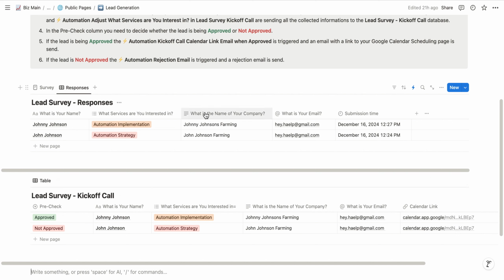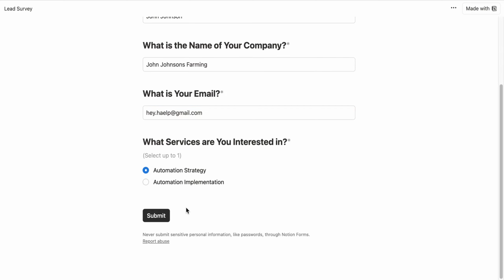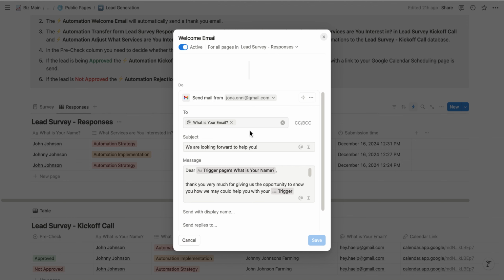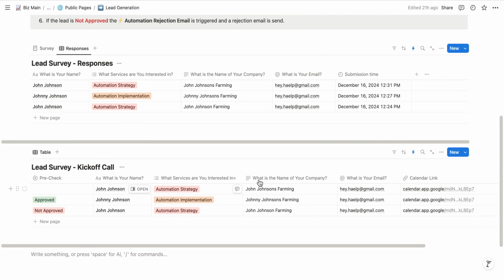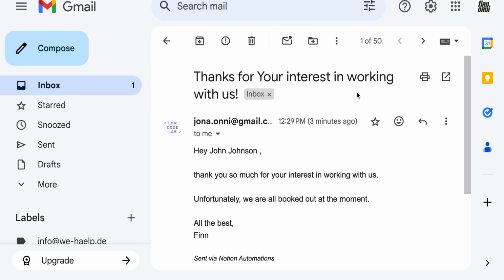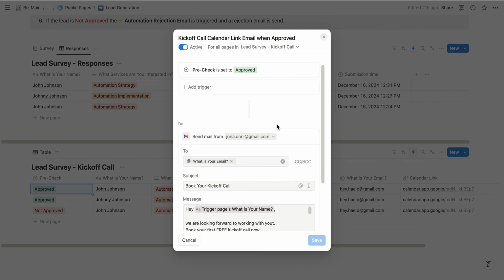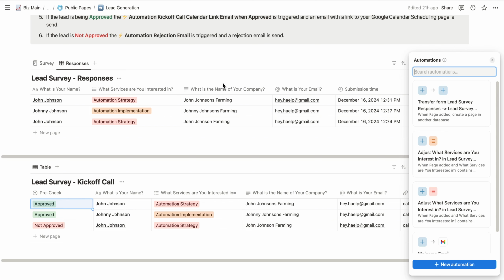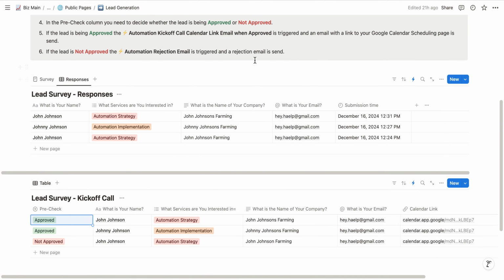Automated Lead Generation in Notion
(Ad)

(Ad)

In this video, we demonstrate how to automate lead generation using Notion and Gmail:

- Capture Leads: Use a Notion database to store and organize lead details.
- Automated Email Outreach: Trigger Gmail to send personalized emails to leads directly from Notion.
- Follow-Up Reminders: Automations ensure follow-ups are scheduled and tracked efficiently.

This setup is perfect for small businesses, freelancers, or marketers looking to streamline lead management and email communication. Watch the video to see how to build this powerful system in your Notion workspace!